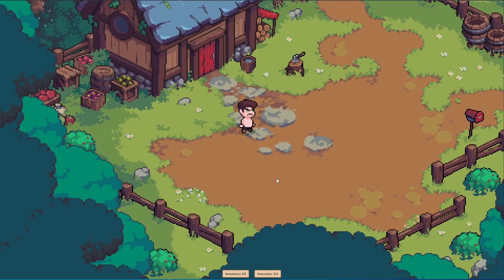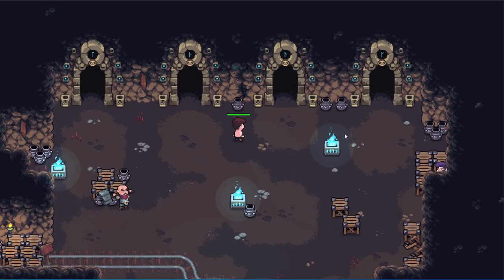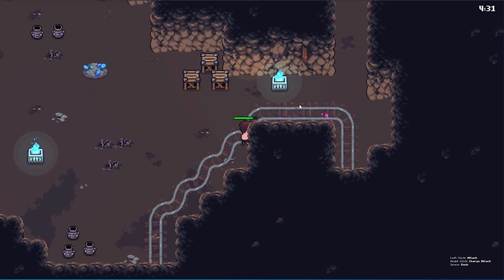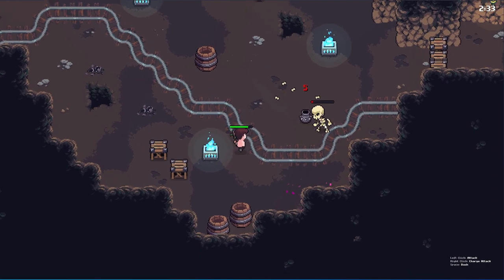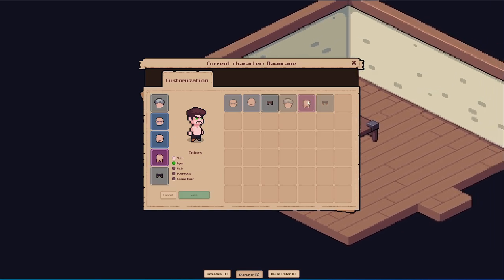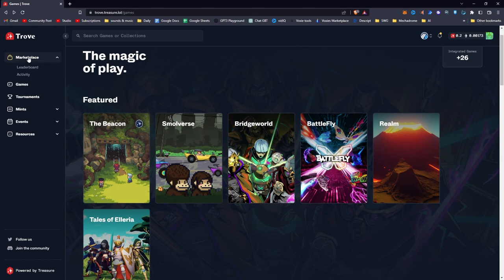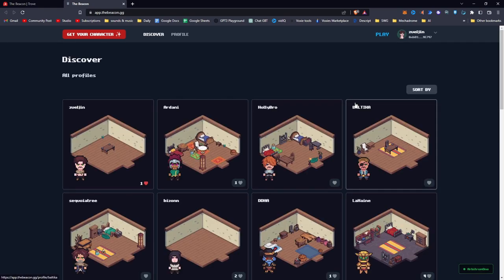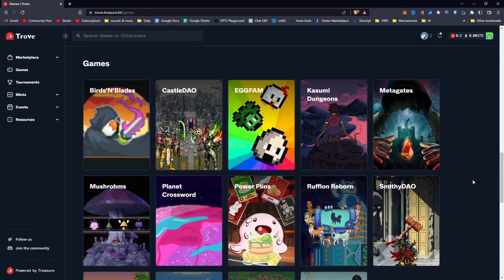F2P Cozy Action Roguelite RPG w New Dungeons Every Week | The Beacon (Treasure Trove Arbitrum Game)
A F2P action roguelite RPG, in development.
Venture into dungeons, defeat evils, explore the world with friends, and expand the Beacon's light!

Having a Founding Character grants players several in-game benefits, such as being able to acquire NFTs as rewards when opening chests, item recycling features, and customizing their character with cosmetics. This is in contrast to a free-to-play player, who would not have access to these benefits.

More about The Beacon

The Beacon is a **free-to-play fantasy action roguelite RPG**, currently in development.
Players enter a unique dungeon every time, battle monsters, and upgrade their combat prowess and style along the way. Players will need to have good timing and reflexes to defeat the challenges they face in real-time.

There are three modes of play: single-player PvE, co-op PvE, and socializing in an MMO-like world. The game will be available for desktop and in-browser. Through gameplay, players will be able to acquire persistent game assets (implemented using NFT technologies).

## GETTING STARTED 🎉

In The Beacon, players will be able to participate in various activities such as:

- **Dungeon Expedition:** Players will be able to try out the prototype PvE combat system, where they must clear a small dungeon of enemies in a limited amount of time. Players can choose one of three exits to take, each containing a chest with loot rewards.

Tavern Quiz: Players can win rewards by visiting Igor, the tavern drunk, and answering a question that tests their knowledge of the world of The Beacon. Players can earn loot rewards.

House Customization: Players can personalize their in-game housing by decorating it with items obtained through gameplay. The house editor allows players to place and arrange items, make changes, and preview them in the game. Players can also rotate and remove items from their current position.